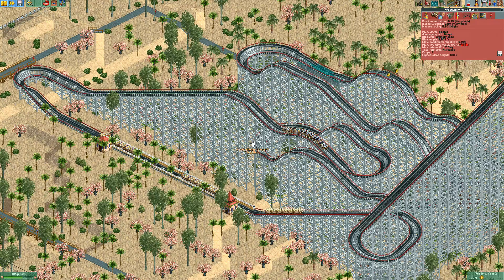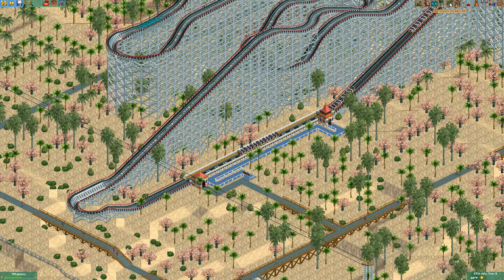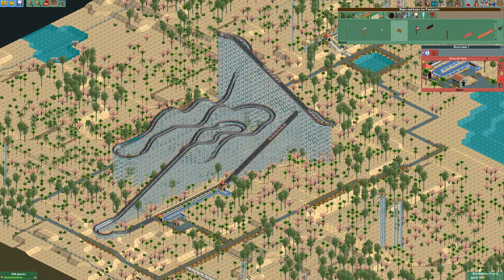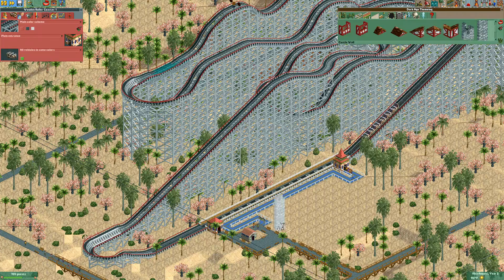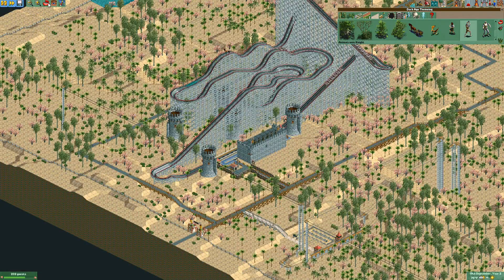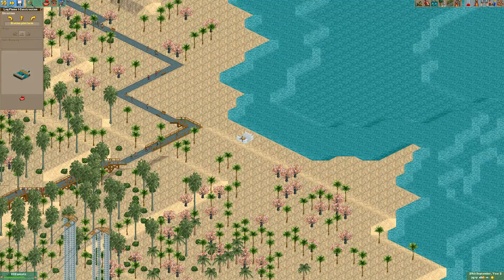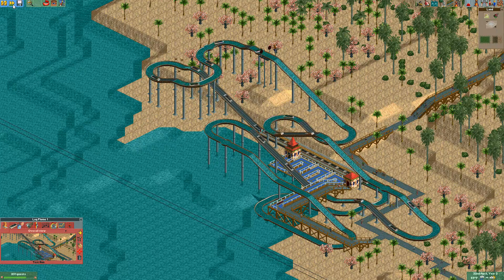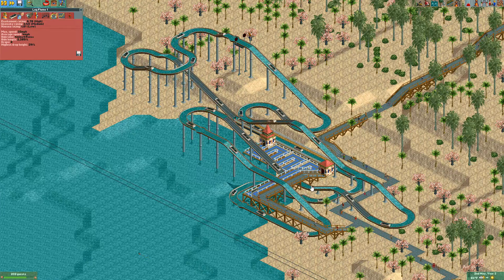Roller Coaster Tycoon 2 // Let's Play - Episode #9 [Loggy]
Going old school with this one! Playing probably my favorite game as a child! Join us as we try and make a profitable park! RollerCoaster Tycoon 2 is a construction and management simulation computer game that simulates amusement park management. OpenRCT2 in short
OpenRCT2 is an open-source re-implementation of RollerCoaster Tycoon 2 (RCT2), expanding the game with new features, fixing original bugs and raising game limits.